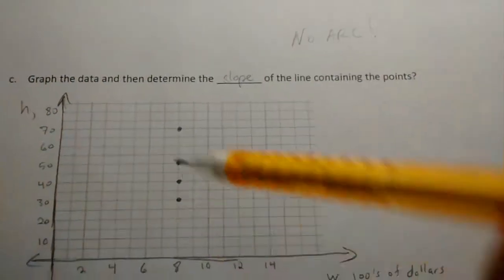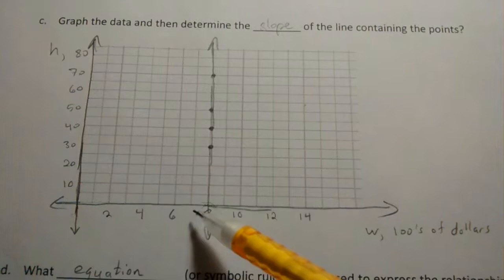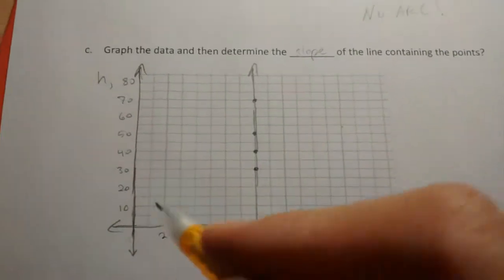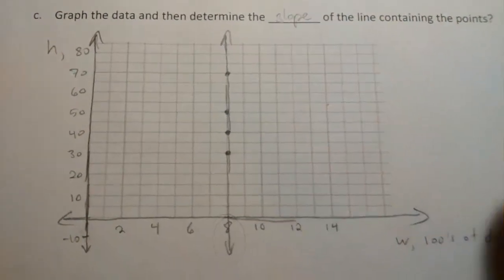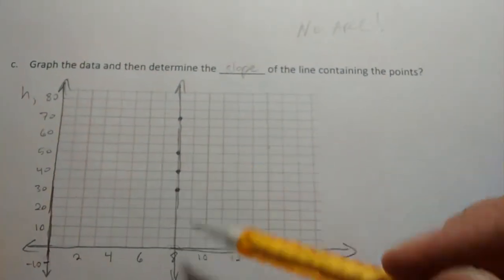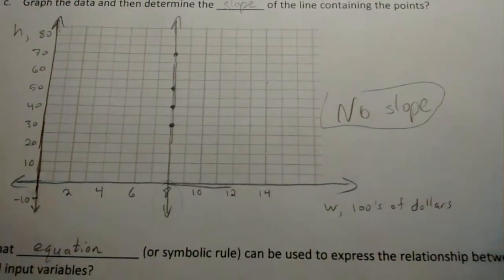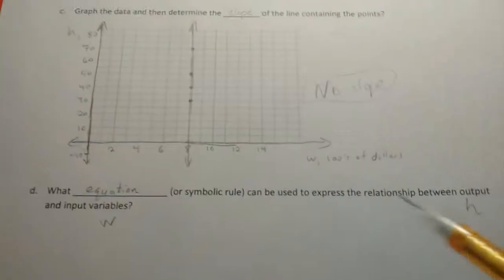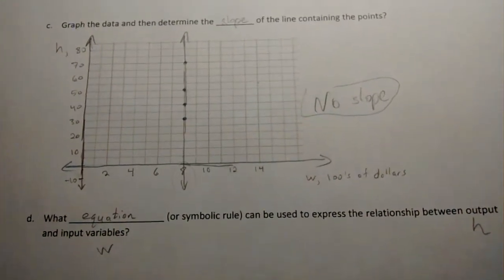3.5 Video (3c) - A Vertical Line is Said to Have No Slope